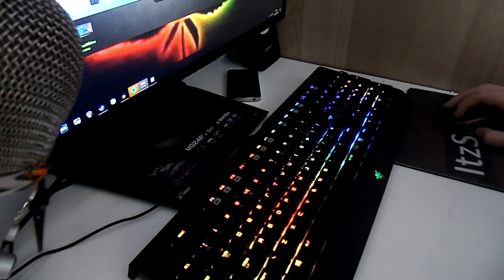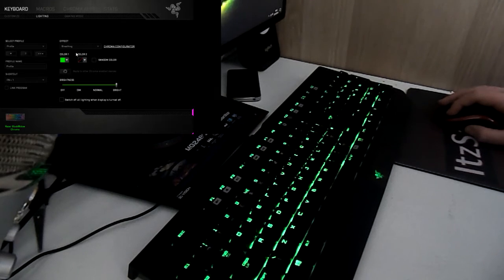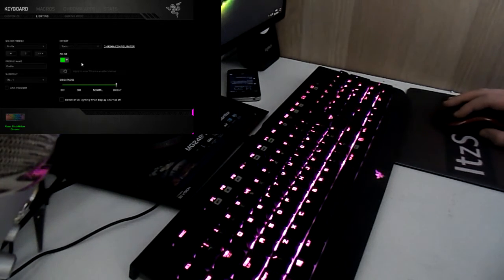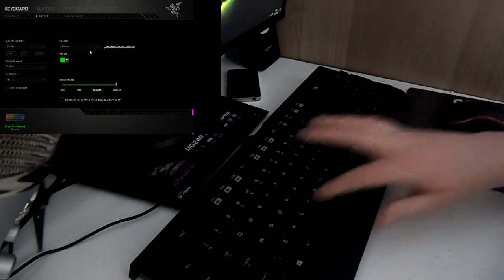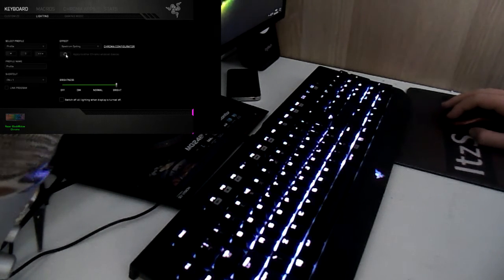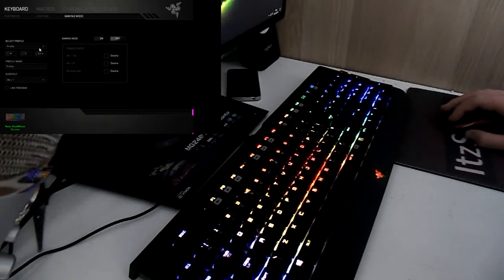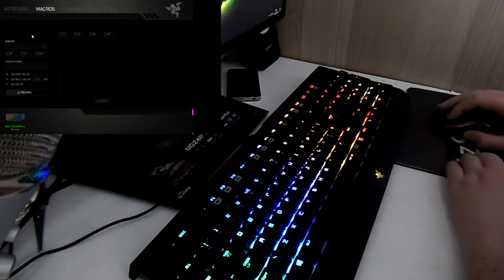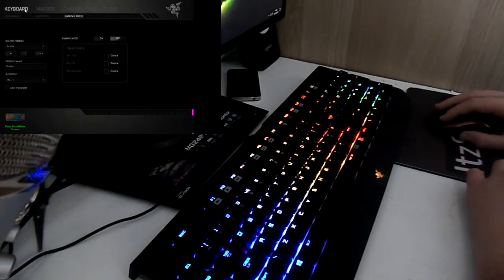Razor Black Widow Chroma - Unboxing and Review